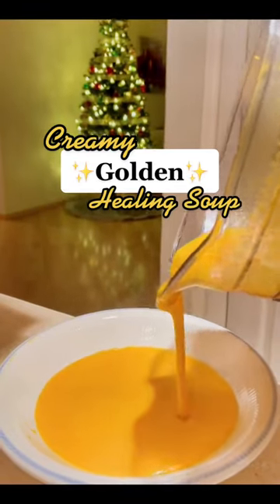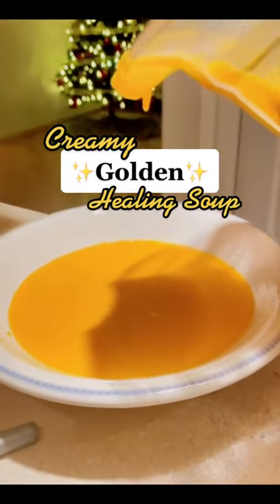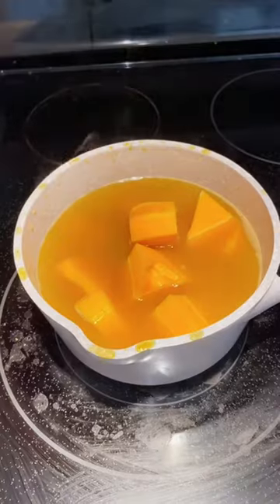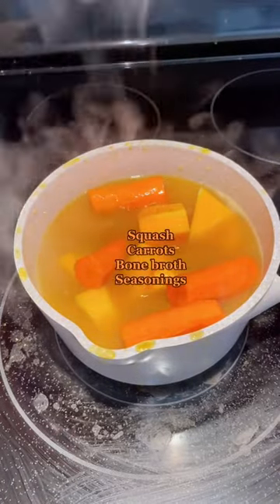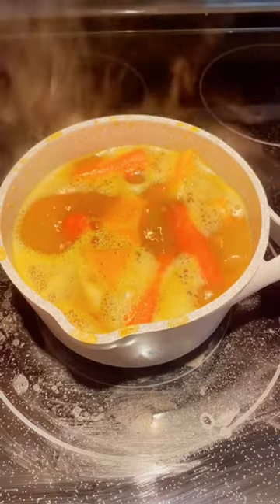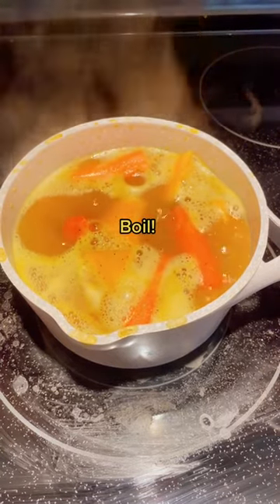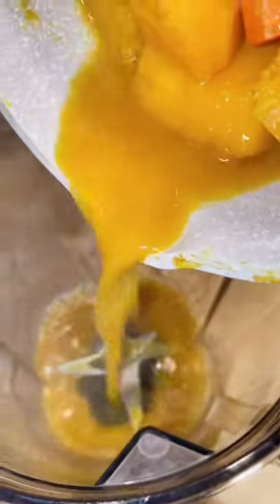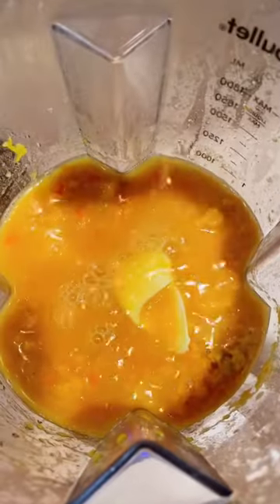Creamy golden healing soup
This creamy immunity boosting soup will make you feel amazing.

On Healthicity Shorts we will go through health, fitness, and wellness. You’ll find great food recipes which are good for your health and workouts which will help you achieve your fitness goals.

Video Credit: @journ3y_to_wellness (TikTok)